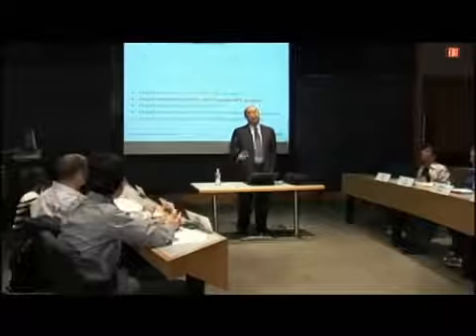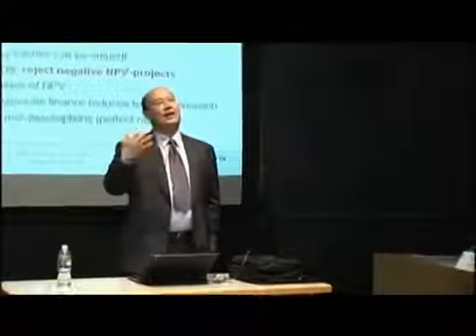lecture2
Adequate protection: the analysis of how to protect a household from unforeseen risks. These risks can be divided into the following: liability, property, death, disability, health and long term care. Some of these risks may be self-insurable, while most will require the purchase of an insurance contract. Determining how much insurance to get, at the most cost effective terms requires knowledge of the market for personal insurance. Business owners, professionals, athletes and entertainers require specialized insurance professionals to adequately protect themselves. Since insurance also enjoys some tax benefits, utilizing insurance investment products may be a critical piece of the overall investment planning.